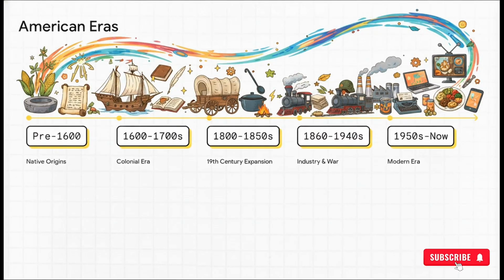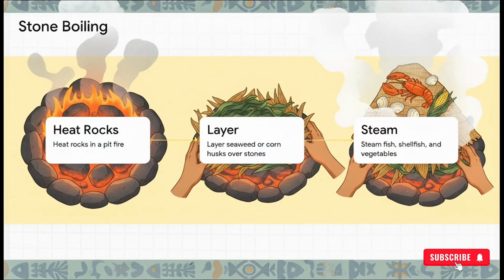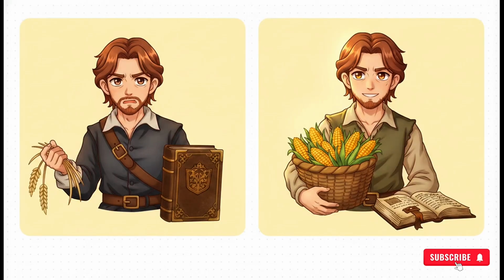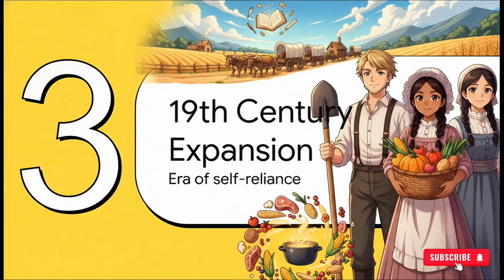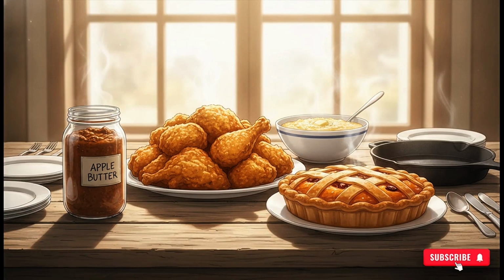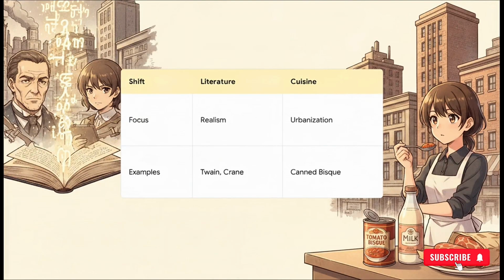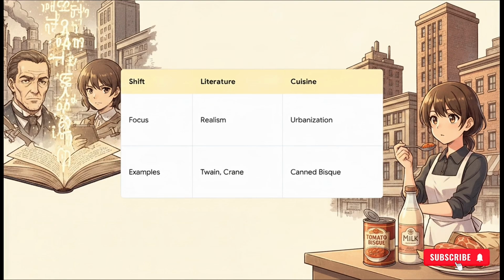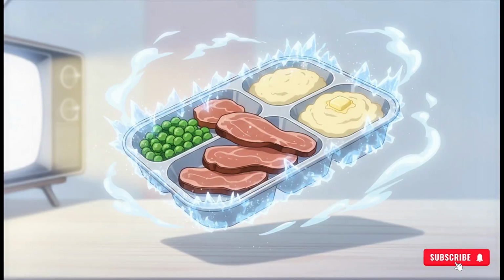The Hidden Connection Between What Americans Eat and What They Write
In this video essay, we trace a 400-year roadmap showing how century-by-century shifts in agriculture and industry sparked identical shifts in philosophy, literature, and culture. From Native American farming and colonial survival to 19th-century self-reliance, industrial muckraking, and post-war suburban rebellion—what Americans put on their plates directly mirrors what they put on their pages.
Look inside your fridge and onto your bookshelf—what story does it tell about you? 👇
⏰ TIMESTAMPS / CHAPTERS:
00:00 - The Plates & Pages of the American Experiment
01:01 - Section 1: Native Roots & Traditions (The Three Sisters)
02:11 - Section 2: Colonial Survival & Synthesis
03:28 - Section 3: 19th Century Farms & Transcendentalism
05:01 - Section 4: Realism, War, and Industrial Food
06:53 - Section 5: TV Dinners & Post-War Rebellion
07:54 - What Does Your Fridge Say About You?